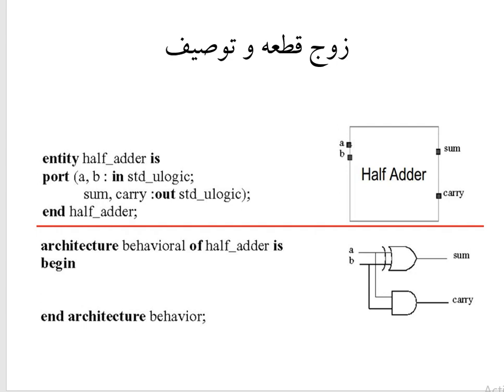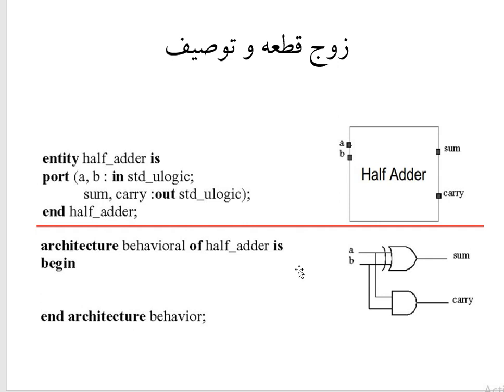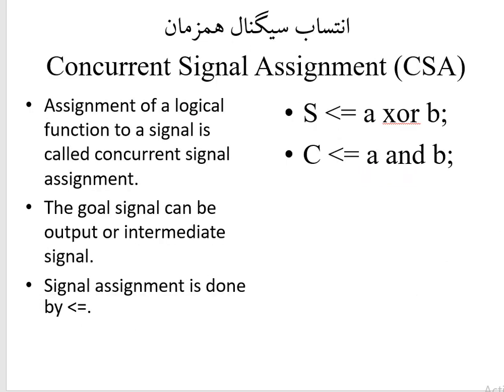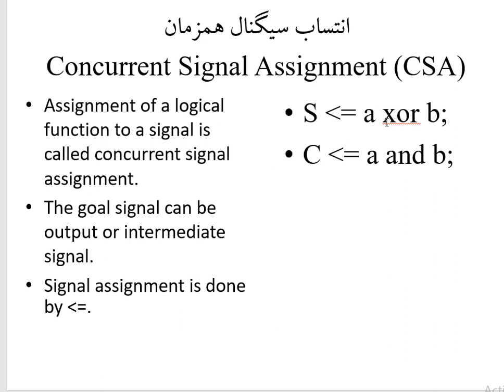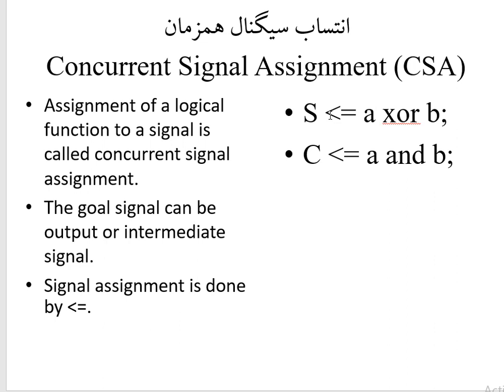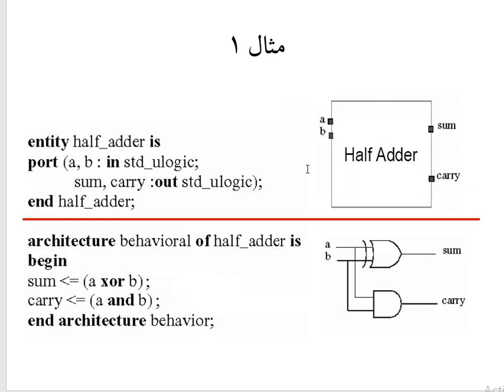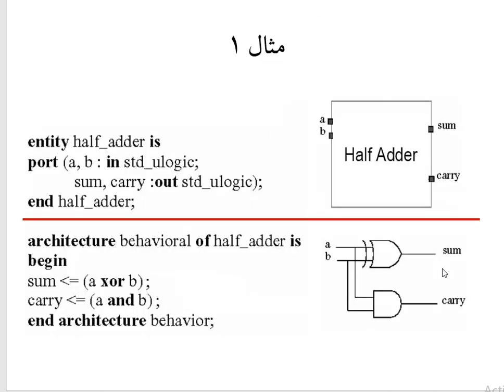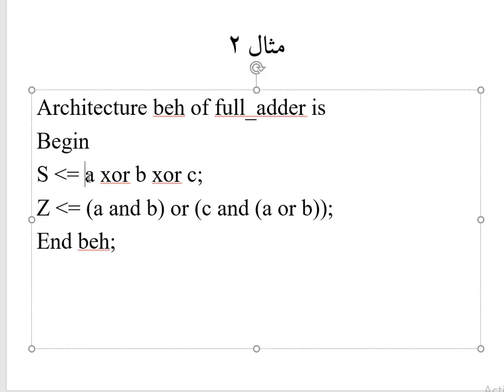محاضرة 3 جزء 4